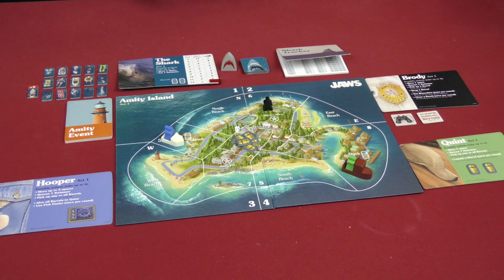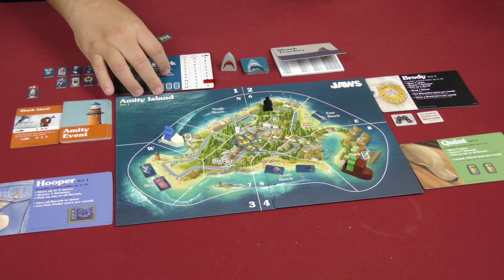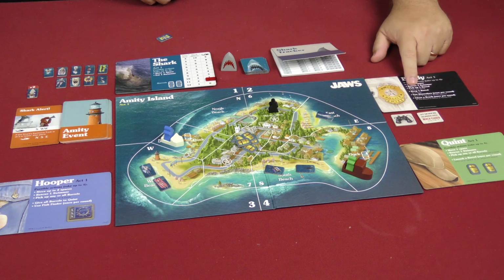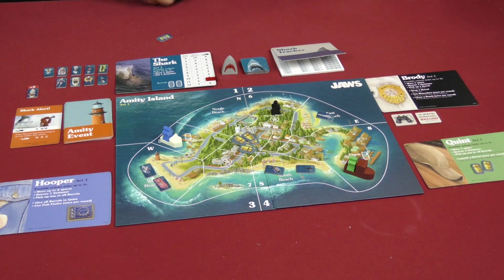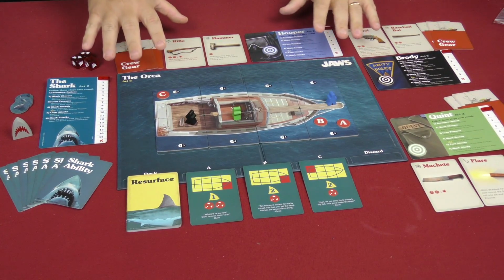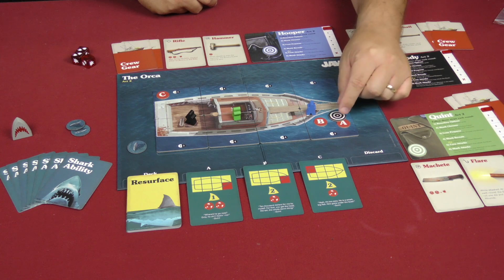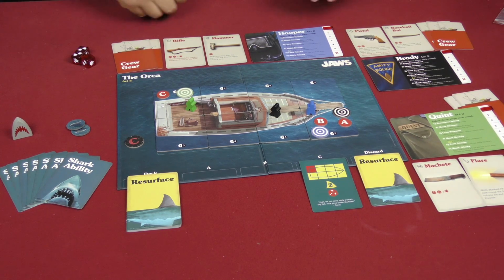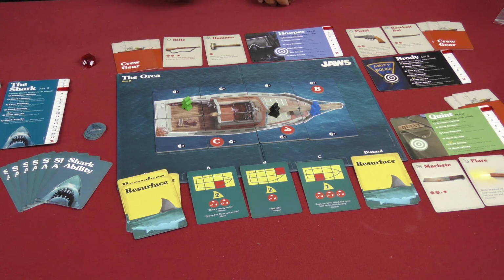Jaws Review with Sam Healey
Sam takes a look at the new two-act board game from Ravensburger Spieleverlag GmbH with the classic 1975 movie IP as it's theme!!

00:00 - Introduction
01:12 - Game overview
13:59 - Final thoughts